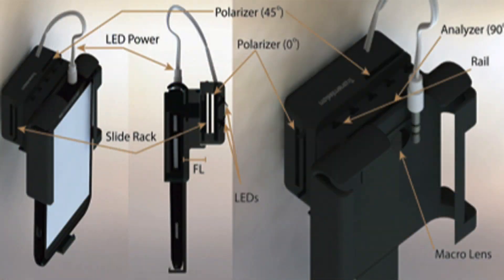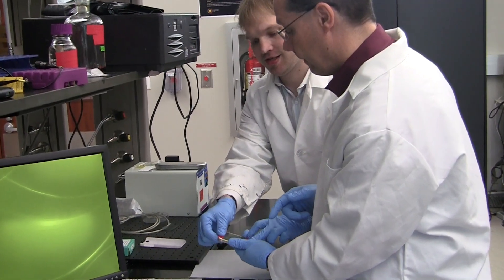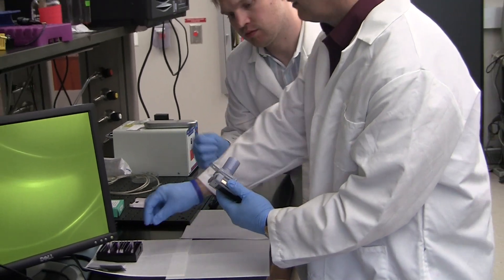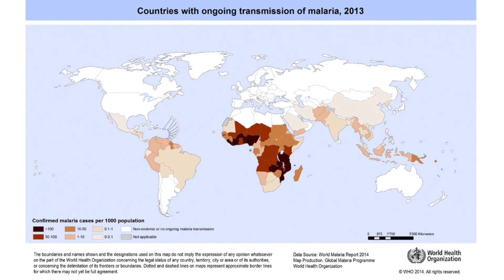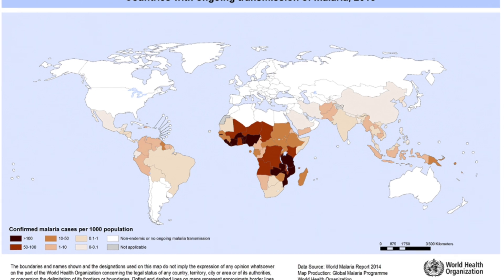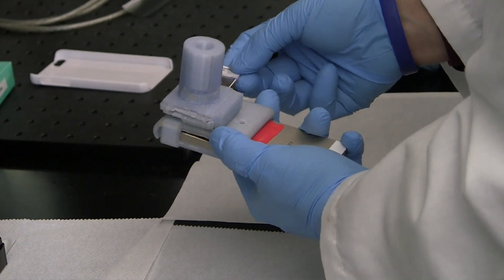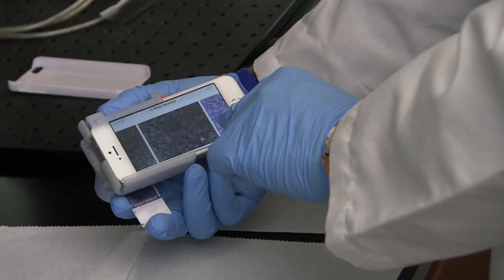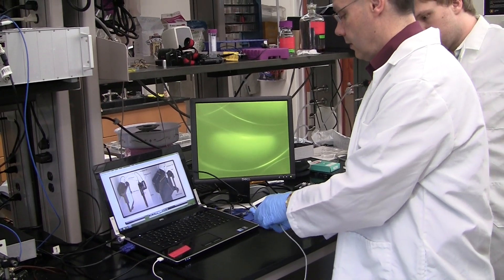Detecting malaria with a cell phone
New technology developed at Texas A&M University transforms a cell phone into a powerful, mobile microscope that could significantly improve malaria diagnoses and treatment in developing countries that often lack the resources to address the life-threatening disease.